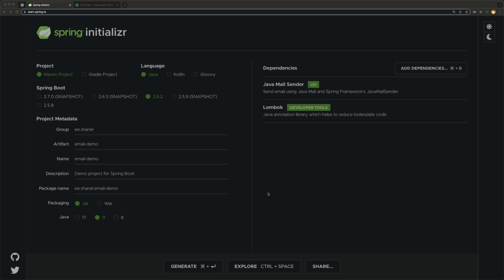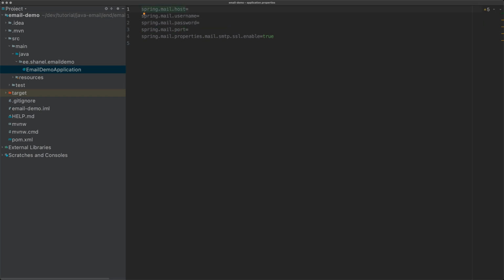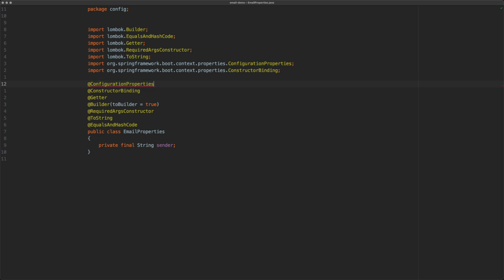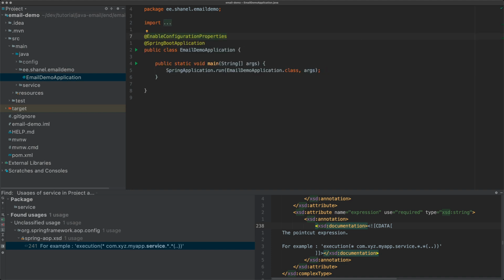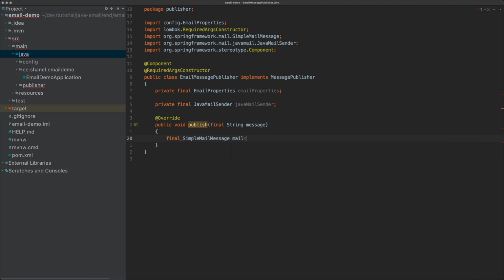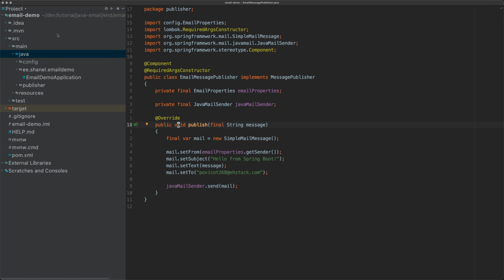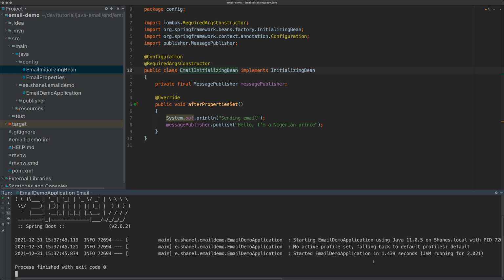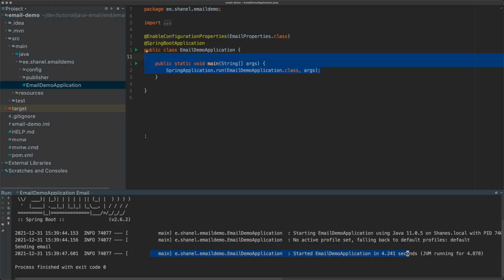How to Send E-mails with Java and Spring Boot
In this video we cover sending e-mails with Java and Spring Boot